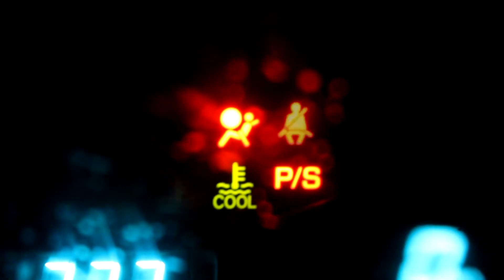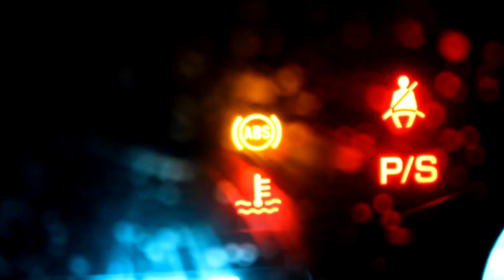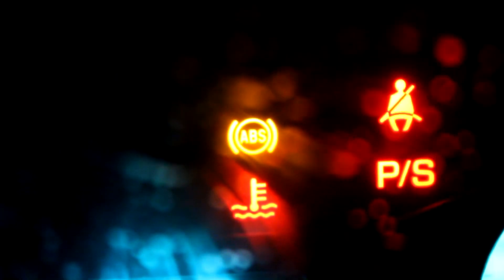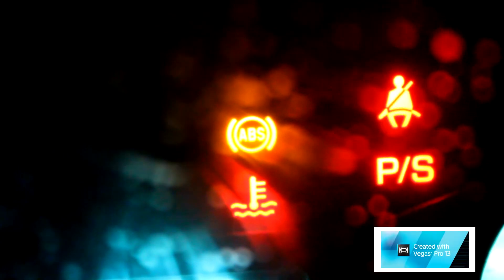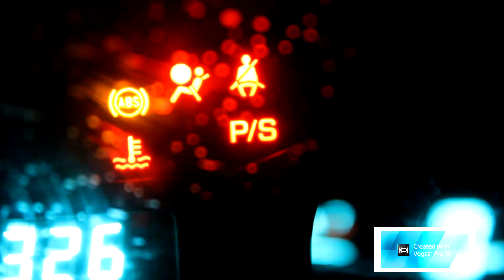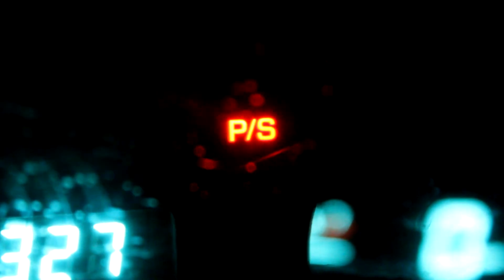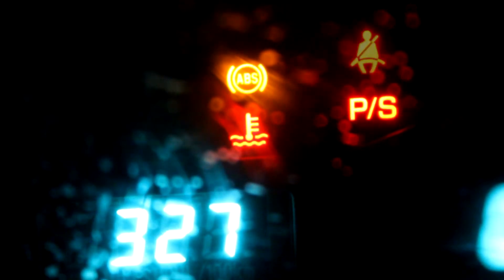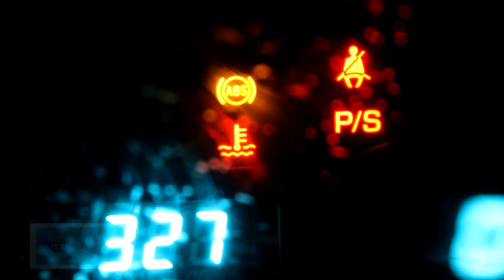What are the warning lights on your dash?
A quick run through on what the warning lights on your dash actually mean.